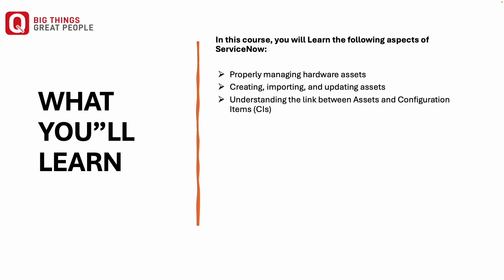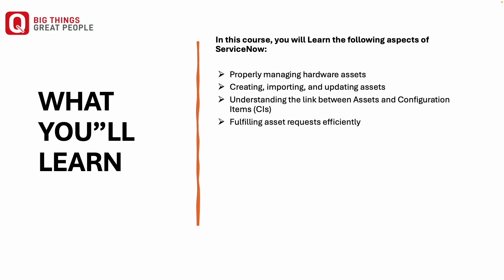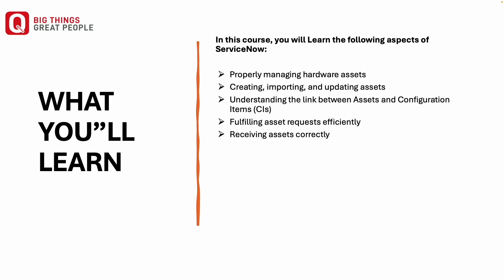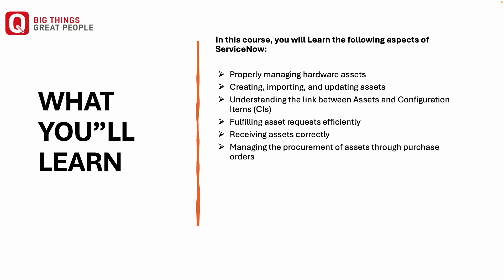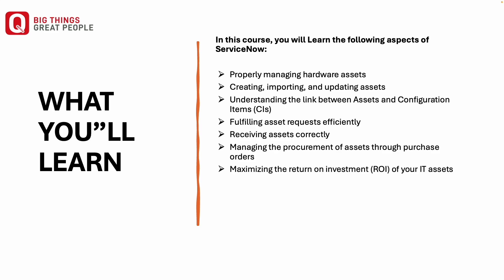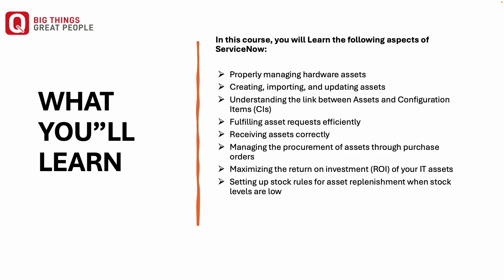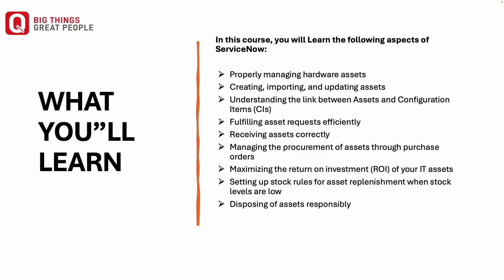Introduction to ServiceNow Hardware Asset Management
Master the basics of ServiceNow Hardware Asset Management with our ITAM Practice Lead Abhishek Singh.